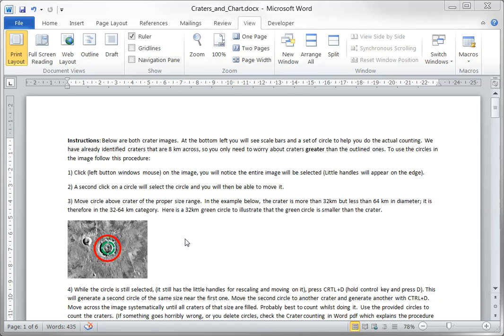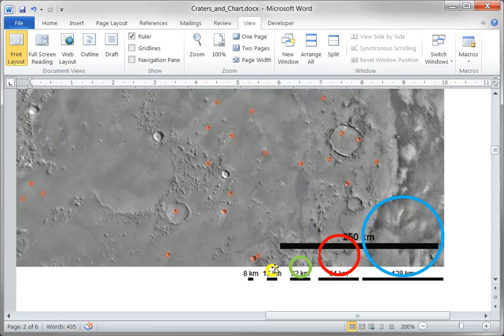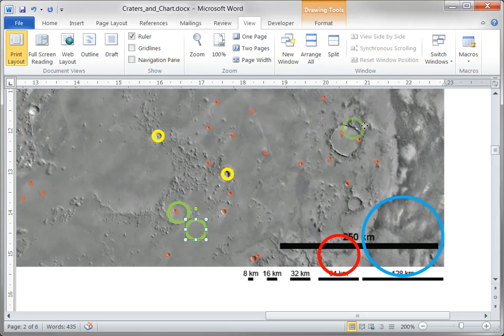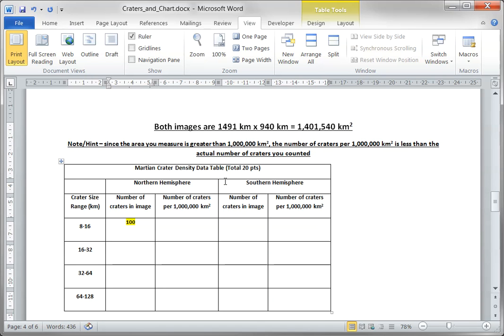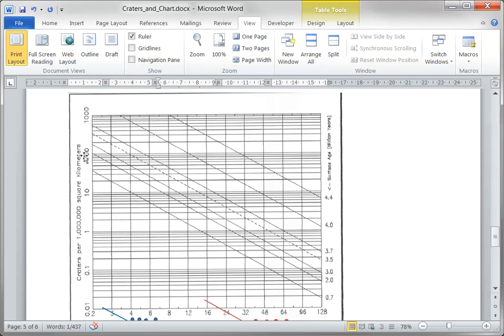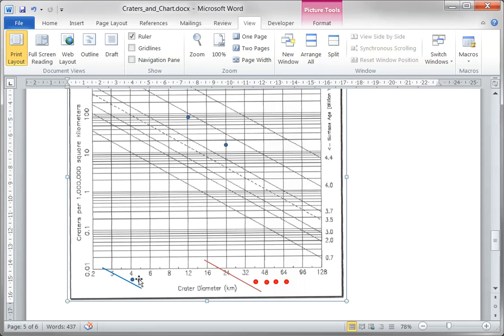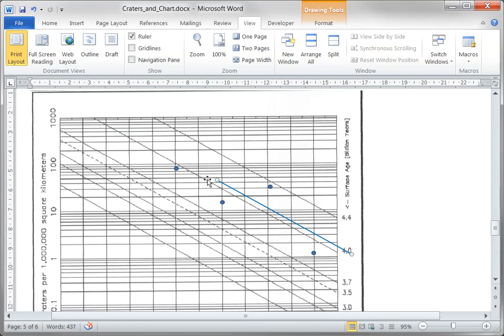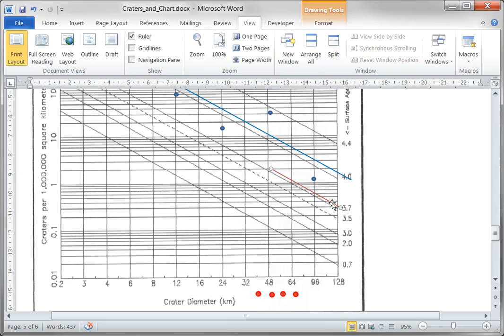Crater counting in word tutorial